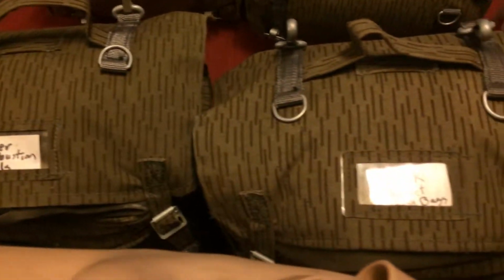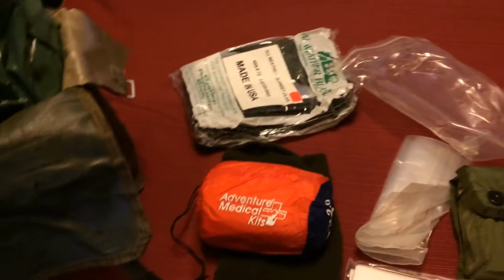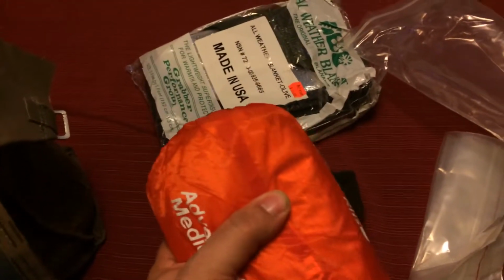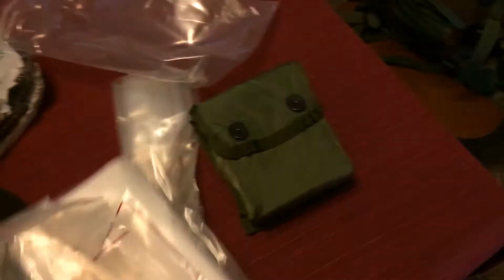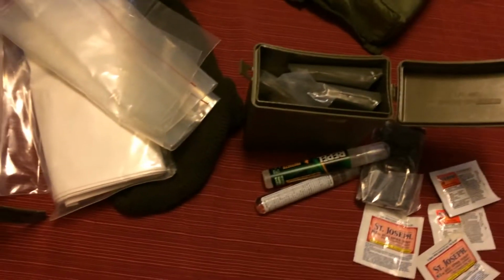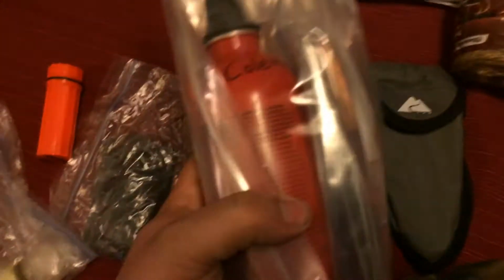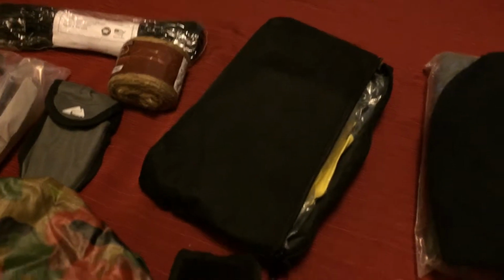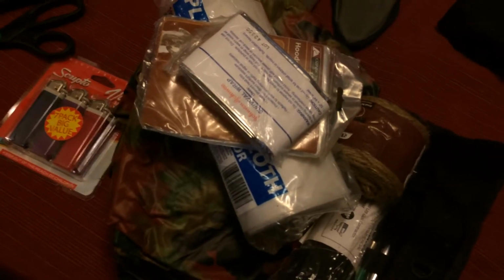Emergency Car Preparedness Kit Part 2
Blanket, tools, shelter making, and fire making materials.  That thing with the yellow lanyard is a sighting compass.